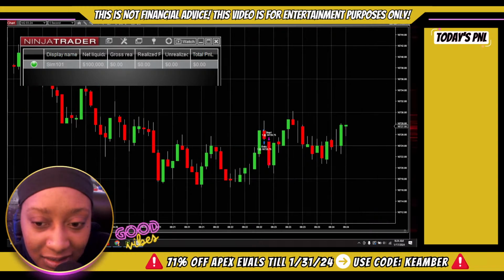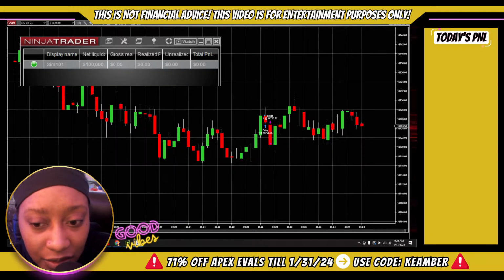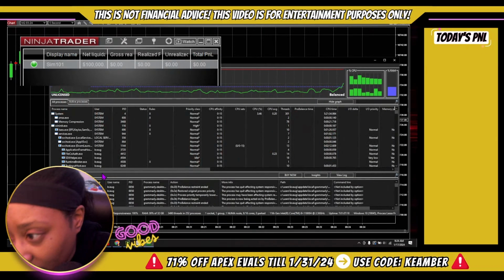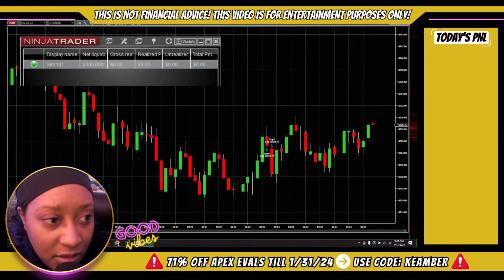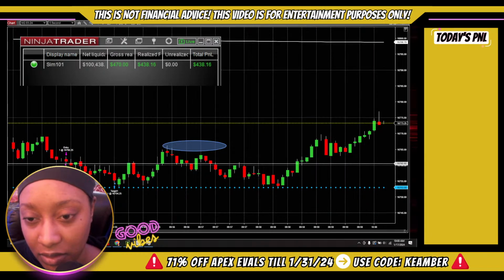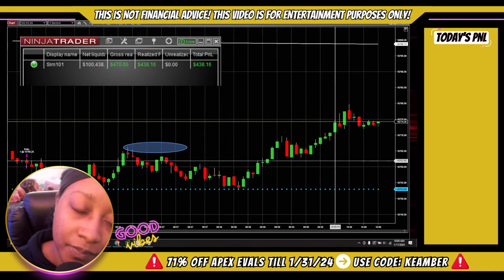LIVE Trade With Me | Day Trading NQ Futures: $430 Profit (SIM)!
LIVE Trade With Me | Day Trading NQ Futures in my Apex accounts!

💻 Tune in as I give a LIVE analysis of the fast-paced realm of the NQ futures market during the most volatile hours of the New York trading session.

🔎 My live sessions will give you exclusive insights into real-time Nasdaq futures day trading tips and profit-driven techniques that you won't find anywhere else.